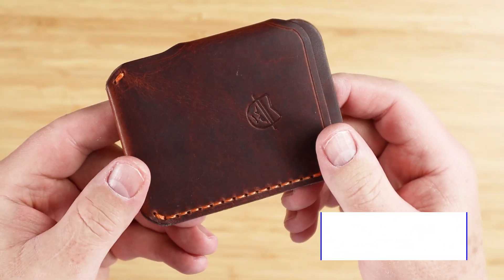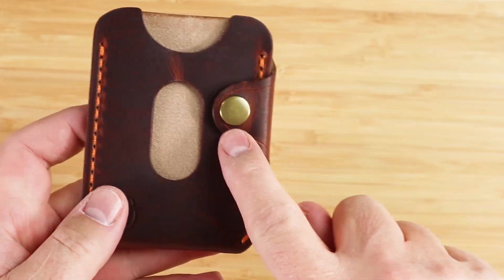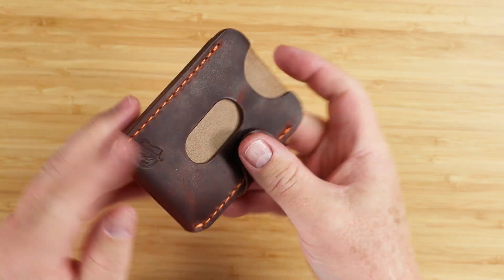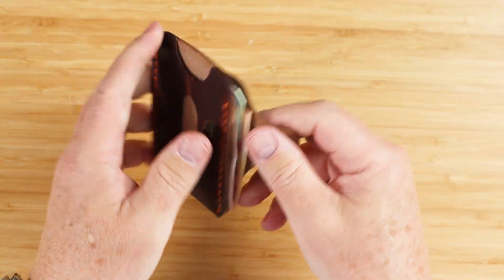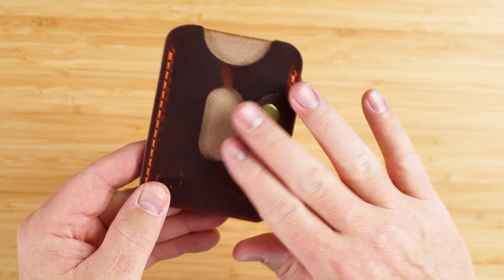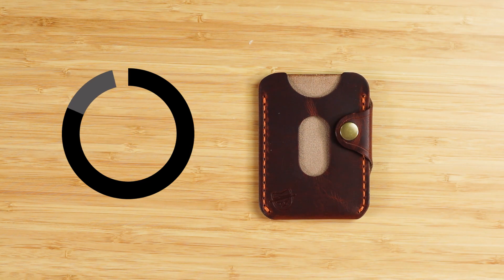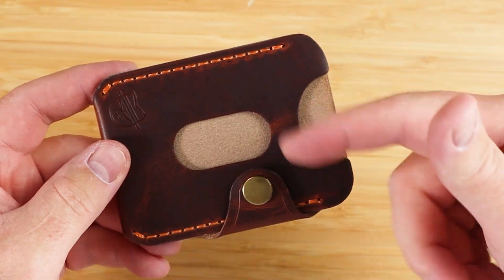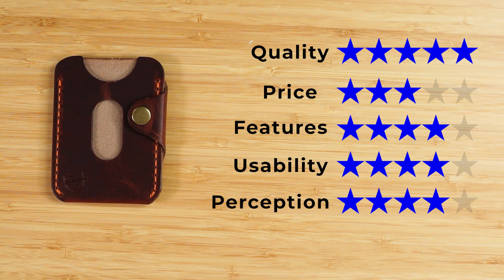PROVEN DESIGN? Speakeasy D'Avella wallet REVIEW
The minimalist D'Avella wallet from Speakeasy Leather is a great balance providing slim, handmade quality with great usability, making it one of the best choices for a simple wallet that provides security for it's contents. This design has been shown by others like Rustic Heirloom Leather, Sin City Leather, and Alpha Leather and continues to be a favorite.

TIMESTAMPS:
Intro - 0:00
Unboxing - 0:14
Feature Review - 0:48
Measurement & Weight - 1:39
Card & Cash Insertion Test - 1:50
Review Detail - 2:04
Price - 3:21
Final Score - 4:40